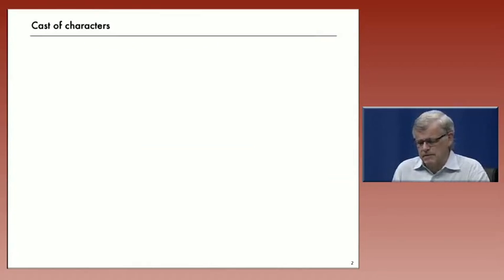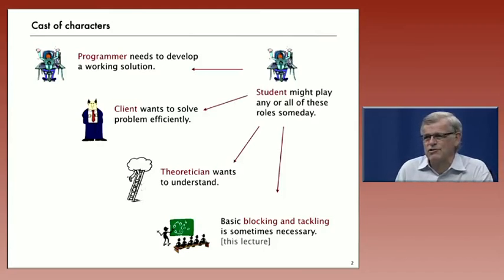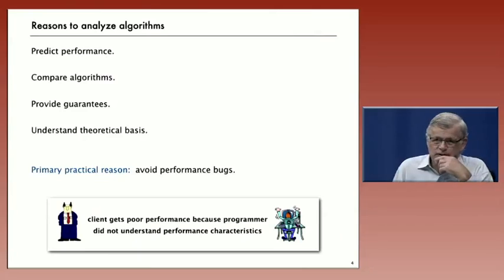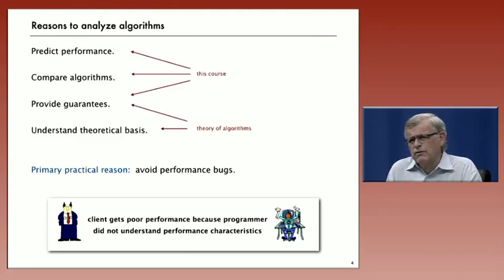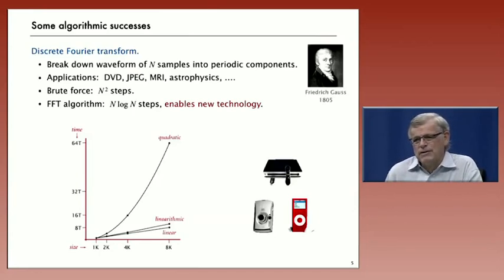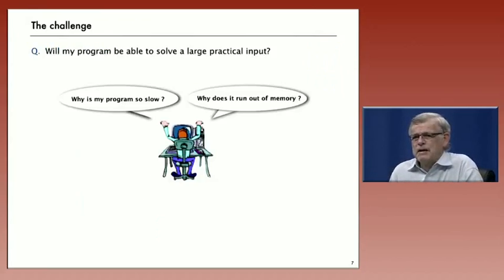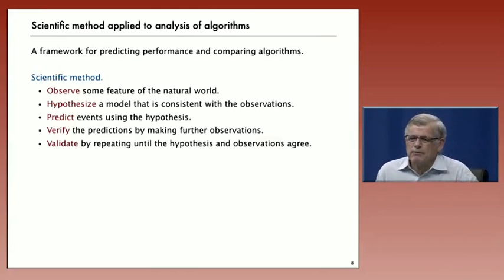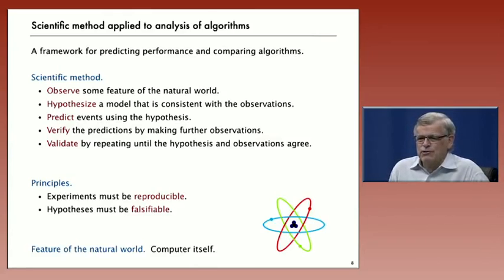3 1 Analysis of Algorithms Introduction 8 14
Algorithms and DataStructure